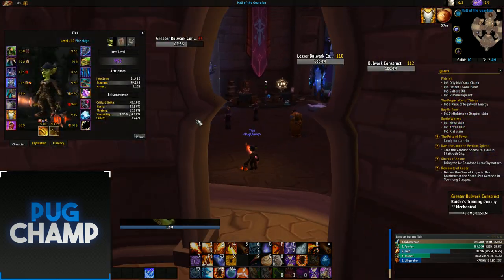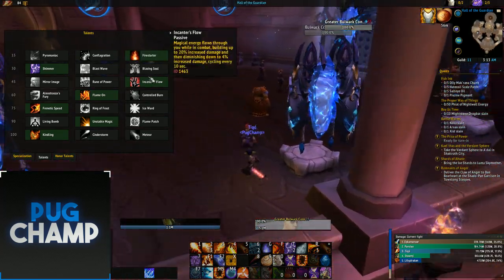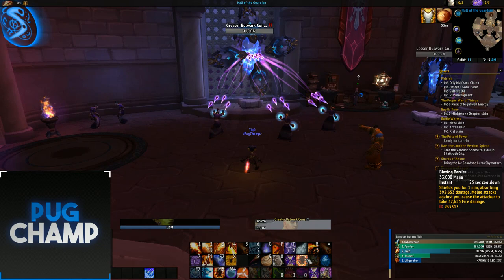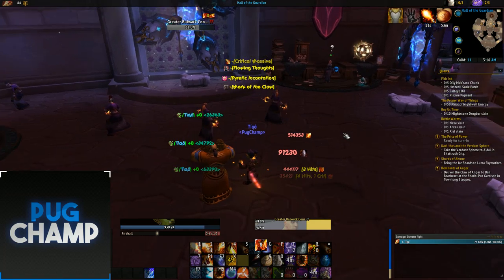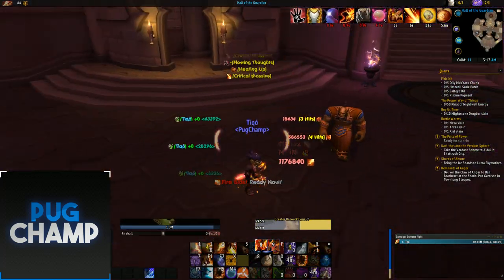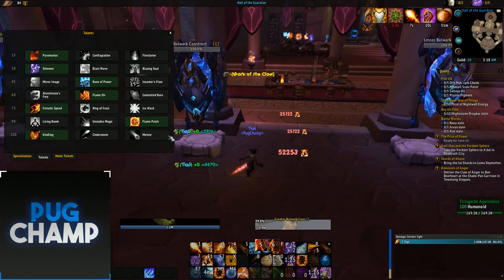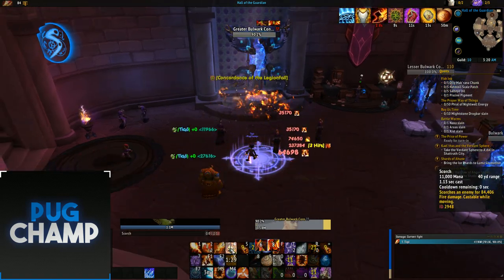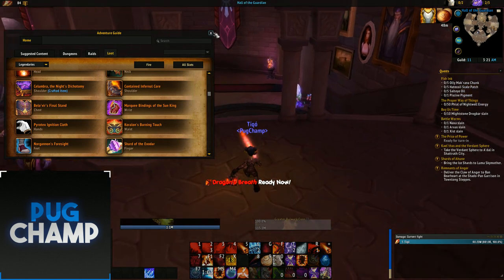Fire Mage Guide AoE & ST Rotation 7.3.5 ---- How to Maximise DpS